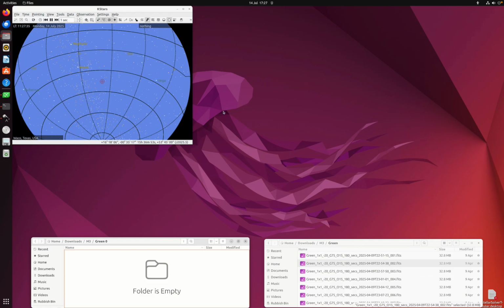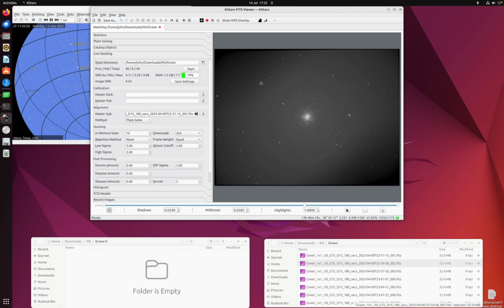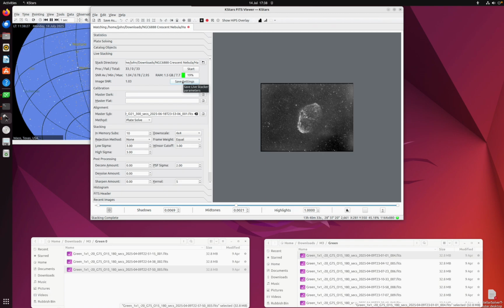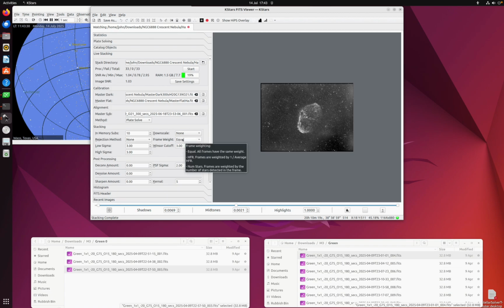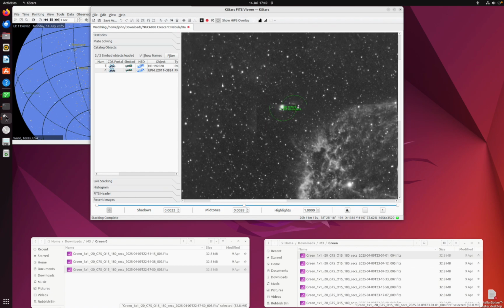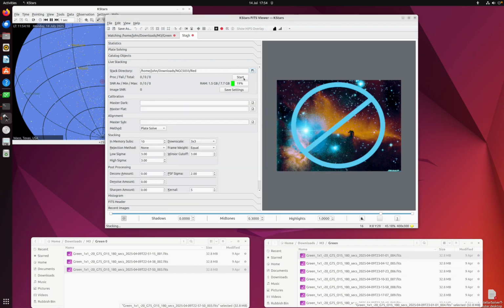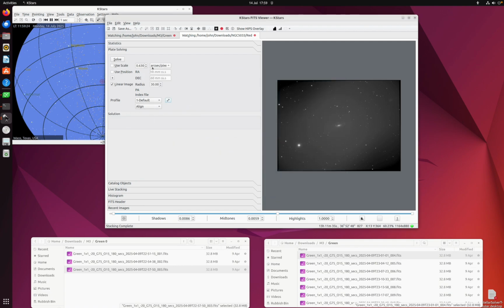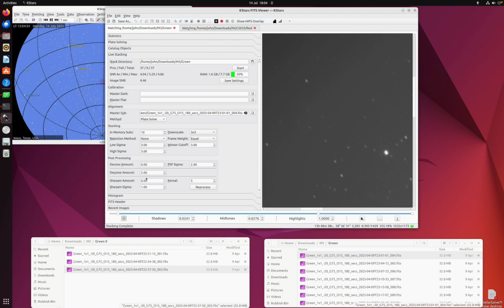KStars Live Stacking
This video describes the new Live Stacking functionality within KStars / EKOS:
00:00 Introduction
03:19 Running for the first time on a directory of subs
04:18 Using standard FitsViewer functionality on a stacked image
06:14 Realtime stacking
08:10 Using Blink (existing functionality)
08:50 Stacking options explained
21:39 Searching your stacked image for Simbad objects
23:34 Running multiple Live Stackers
30:27 Checking Plate Solving
32:55 Suggestions for setting up Live Stacker for the first time
34:08 Post-processing options overview